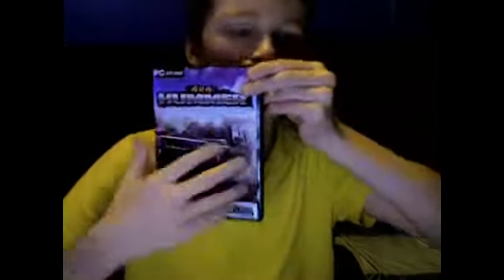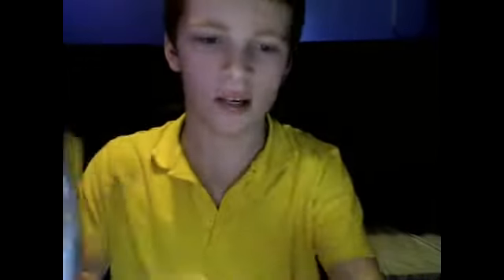pc game 4x4 Hummer review (2014) (Time Machine)